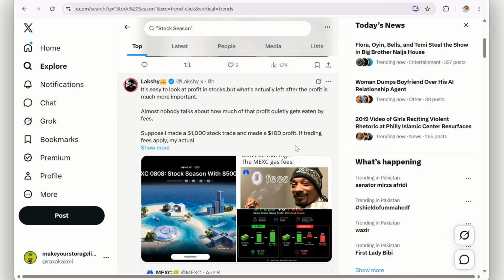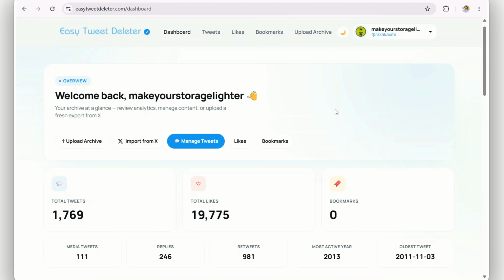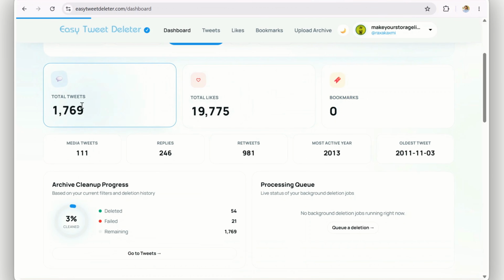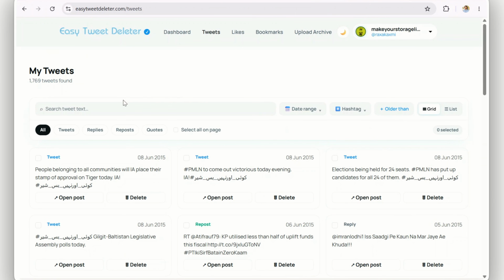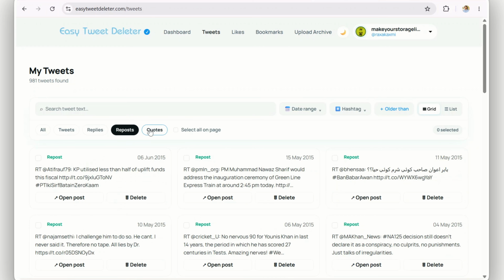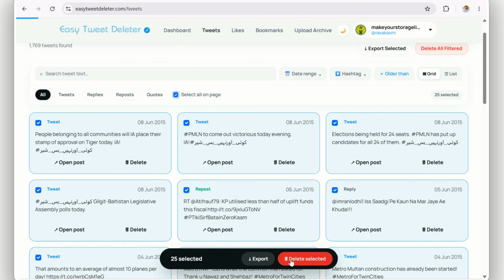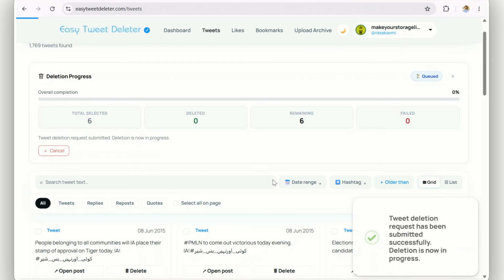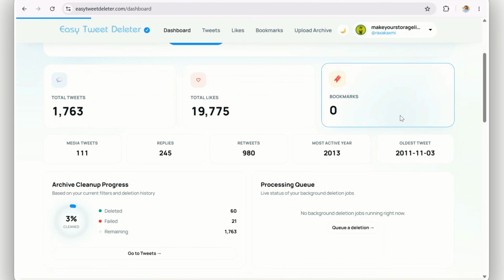Easiest Tweet Deleter Online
Have you ever looked through your old tweets and thought, 'Why did I post that?'

Whether you're cleaning up an old Twitter—now X—account or simply want a fresh start, deleting tweets one by one can take a lot of time. That's where Easy Tweet Deleter comes in.

Easy Tweet Deleter is an online tool designed to make removing old tweets simple and efficient.

Step 1: Connect Your Account & View Insights
To get started, connect your X account. Once you're signed in, you can view your overall activity—including your total tweet count, total likes, and other account insights—right on the dashboard.

Step 2: Filter and Find Specific Tweets
Navigate to the Tweets section to view your post history. Instead of manually scrolling through your entire timeline, you can use powerful filtering options to find exact posts:

Search by specific keywords.

Select custom date ranges.

Filter by hashtags.

Target tweets older than a specific number of days.

Separate your search into tweets, replies, reposts, or quote tweets.

Step 3: Perform Bulk Deletions
Here is where the tool really saves you time. Rather than deleting each tweet individually, you can select multiple tweets to remove together or highlight an entire page to delete all of them at once. This makes it effortless to clean up an old account, remove outdated posts, or reduce timeline clutter.

For now, I'll select these specific tweets to demonstrate. Once you've made your selection, click Delete and confirm the action.

And that's it! Your selected tweets are removed instantly without you having to repeat the process over and over again.

If you're looking for a straightforward way to clean up your Twitter or X history, Easy Tweet Deleter makes the process quick, convenient, and stress-free: less scrolling, less clicking, and total control over your old posts.